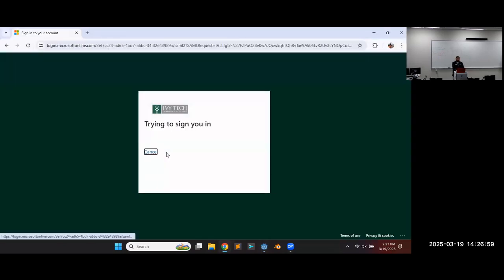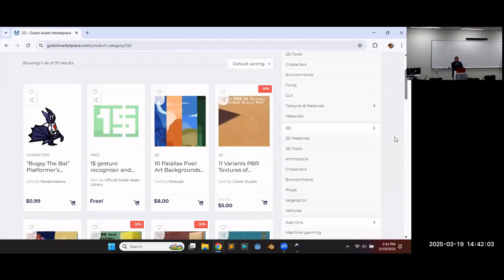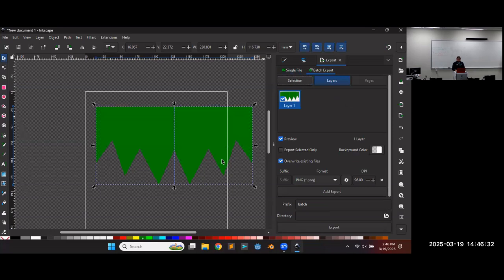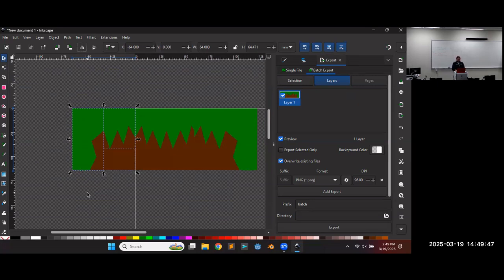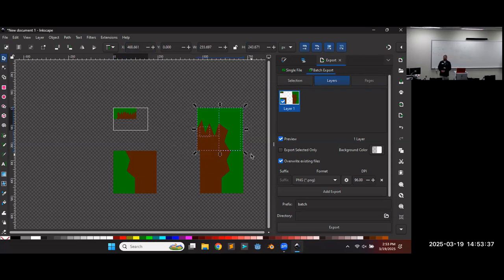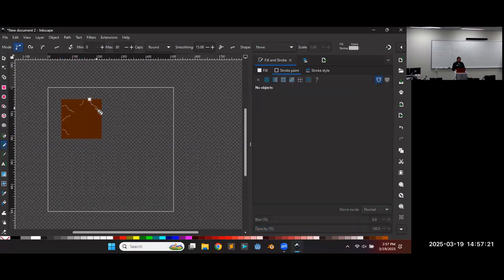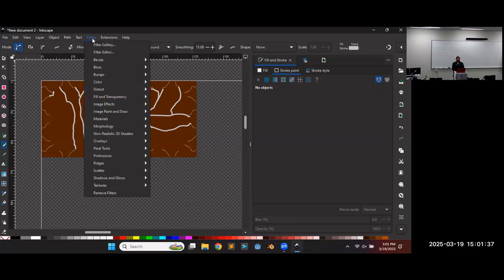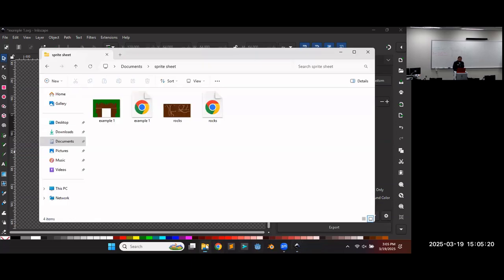SDEV 248 Spring 2025 Module 1 Lecture 2 Part B